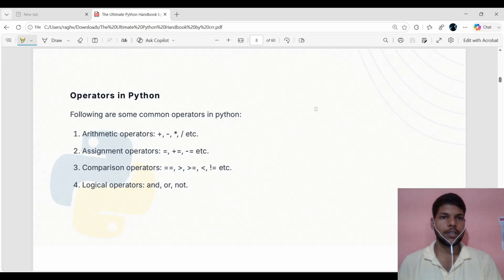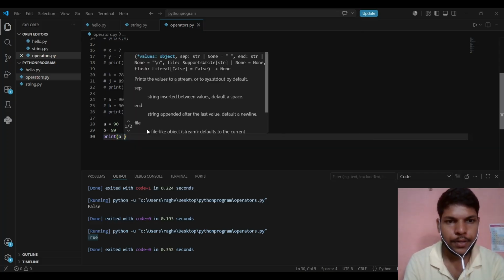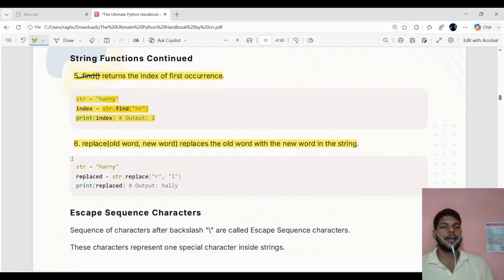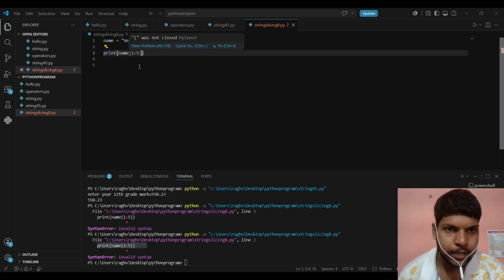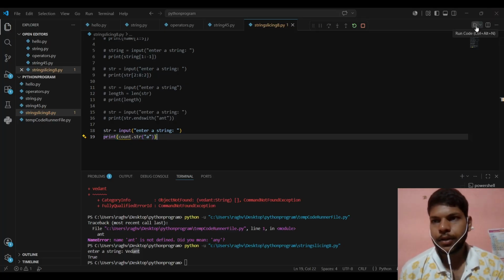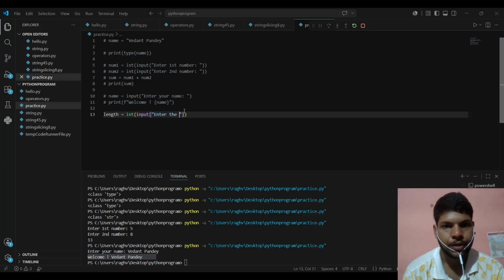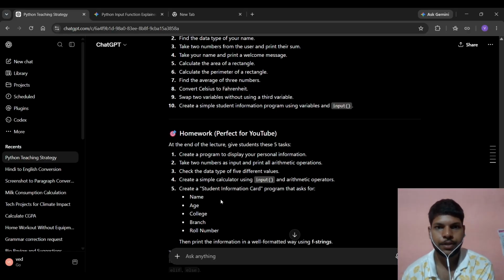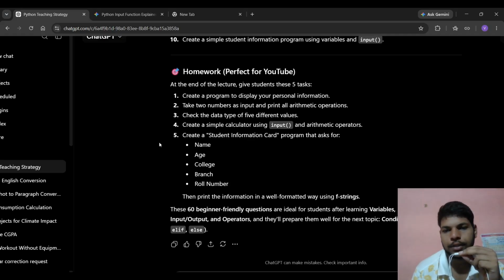Python Programming | Episode 2 | variables, data types, strings and input function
Brief introduction of string and some builtin functions . Have solve some problems on these topics.